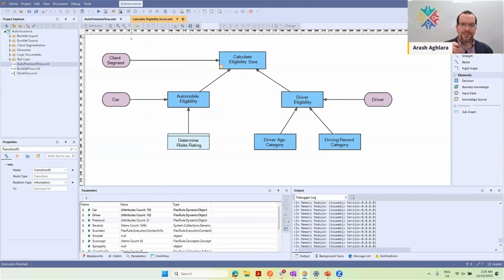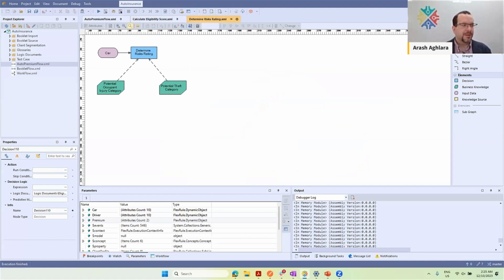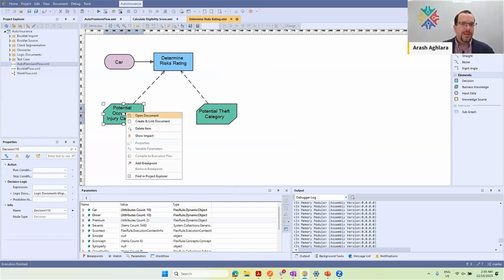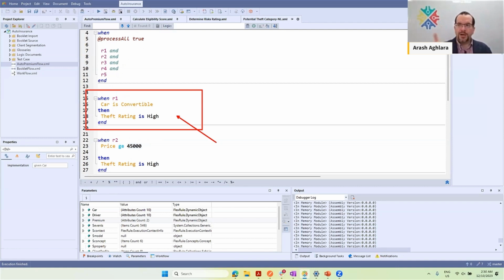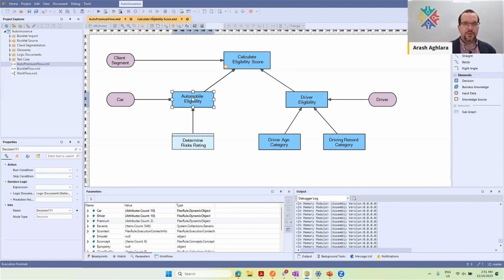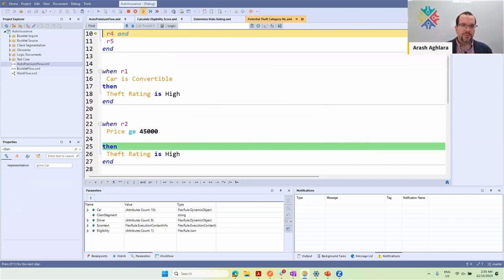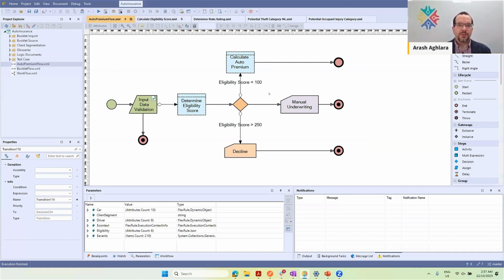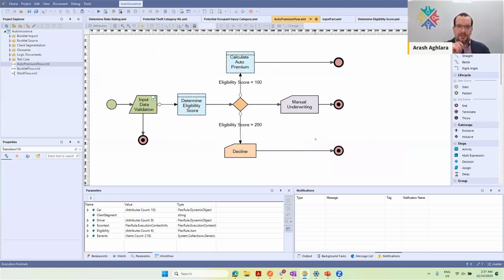FlexRule in Action - Calculation of the Eligibility Score for Car Insurance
See how you can decompose a complex decision into smaller decision units, model and orchestrate dependencies and rules. and deploy them at the click of a button.